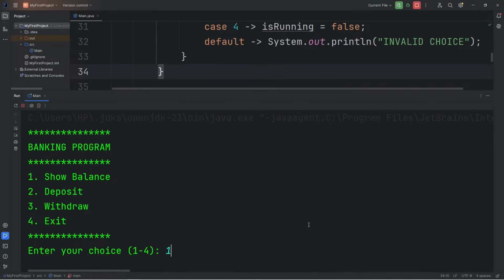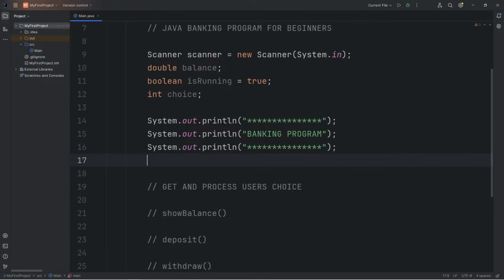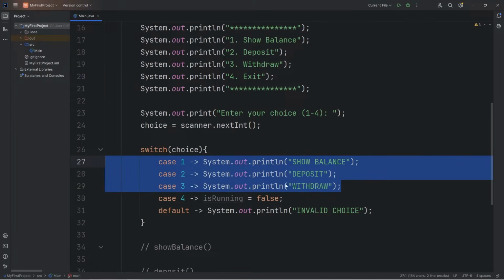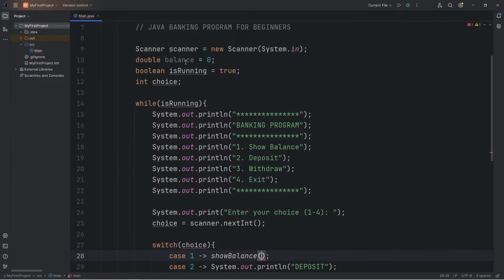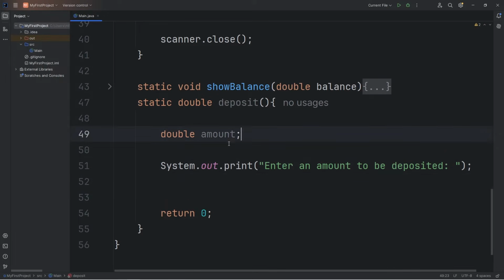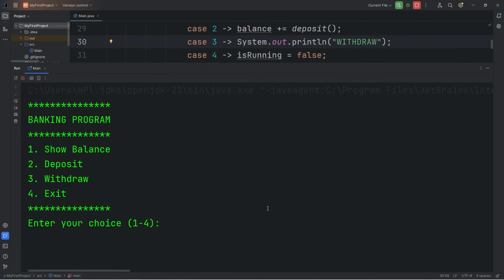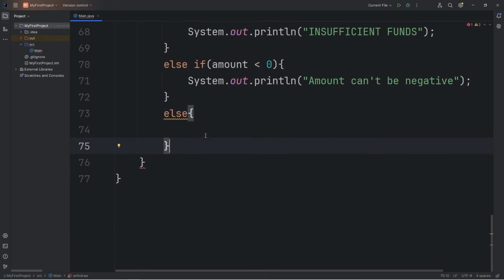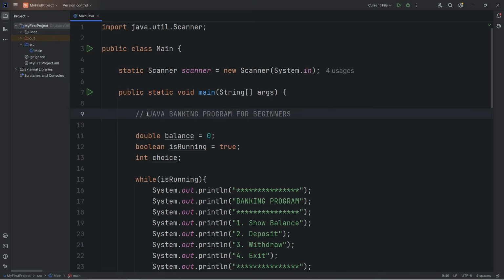Code a simple banking program with Java! 💰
This is a project to help us learn about methods and how they work in Java.

00:00:00 outline
00:01:24 variables
00:02:42 display menu
00:03:40 user input
00:07:20 show balance
00:10:27 deposit
00:15:18 withdraw
00:19:18 exit